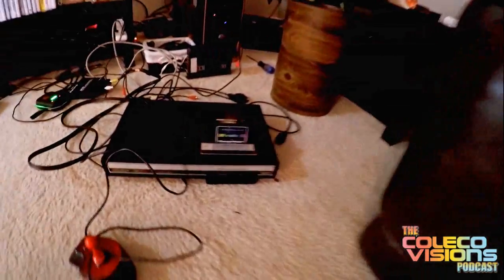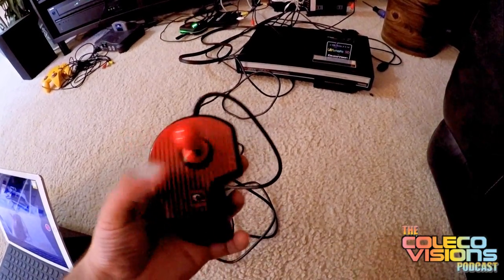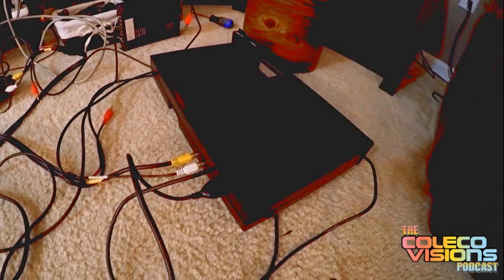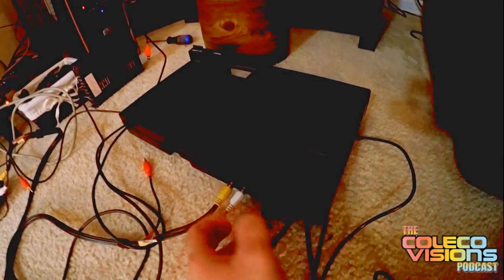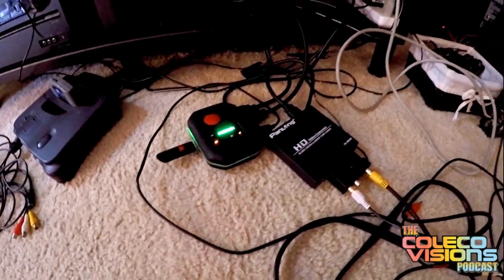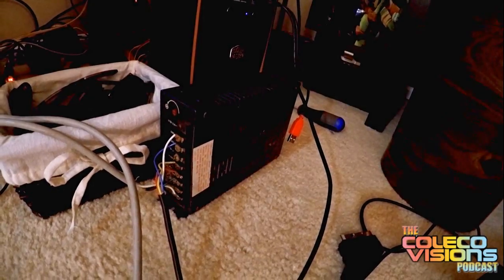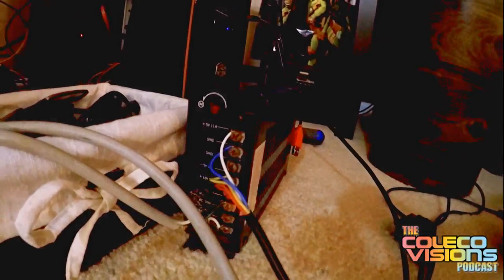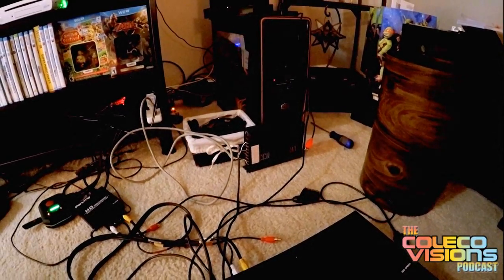Joshua's ColecoVisions Setup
Josh the resident homebrew reviewer for the ColecoVisions Podcast shows his setup and talks about mods he has done :)